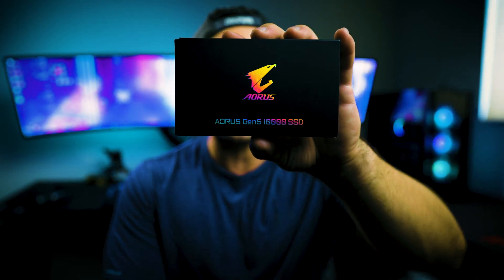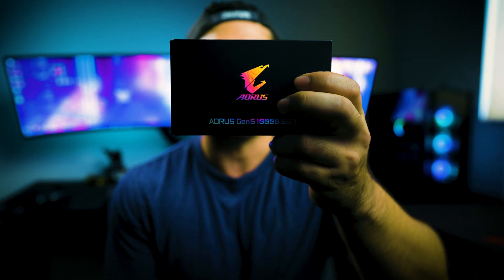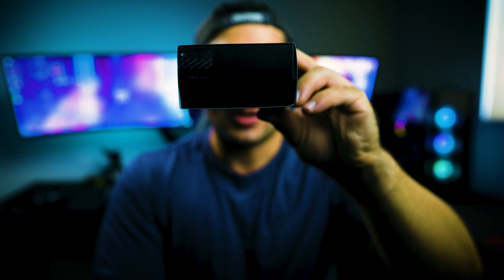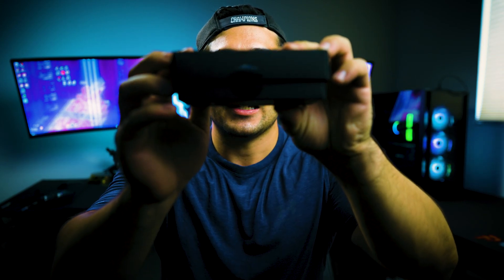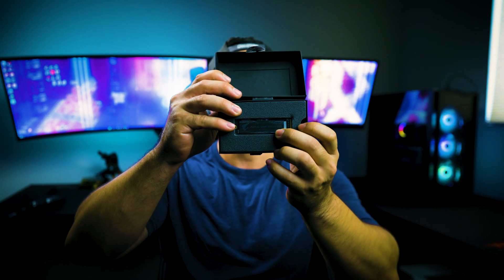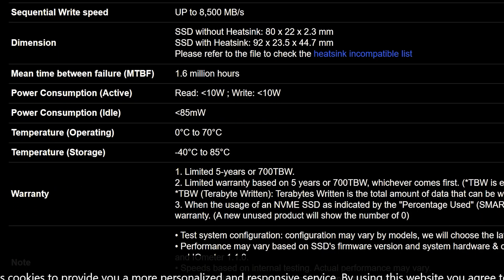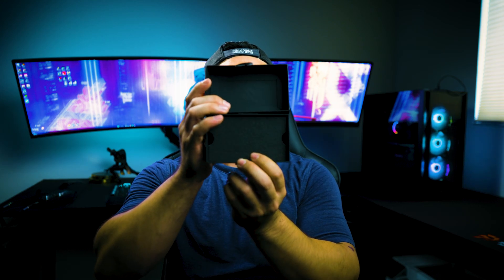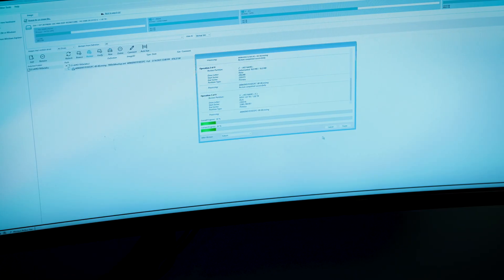PCIe Gen 5 NVMe! Gigabyte AORUS Gen5 10000 SSD Unboxing, Install & Performance Review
PCIe 5.0 SSD Gigabyte AORUS 10000 SSD is a high-performance solid-state drive designed for enthusiasts and gamers. It features cutting-edge PCIe 5.0 technology and utilizes the latest 3D NAND flash memory to deliver read and write speeds of up to 10,000 MB/s and 9,500 MB/s, respectively. With a massive storage capacity of up to 2TB, the AORUS Gen5 10000 SSD provides lightning-fast storage and boot times, making it a perfect choice for those who demand the best performance from their PCs wether you are a gamer or creator.

TIMESTAMPS:
00:00 - AORUS Gen5 10000 SSD is HERE!
01:38 - AORUS Gen5 10000 SSD Unboxing
04:41 - AORUS Gen5 10000 SSD Installation
06:46 - Boot time & Login Time | AORUS Gen5 10000 SSD vs MSI Gen 4 2TB SSD
08:08 - AORUS Gen5 10000 SSD vs MSI Gen 4 2TB SSD Performance Test
08:40 - Gaming Boot Times, Loading Times & AVG FPS
11:39 - Is PCIe 5 SSD that much better than PCIe 4 SSD?

SSD Links:
MSI SPATIUM M480 PCIe 4.0 NVMe
Gigabyte AORUS Gen5 10000 SSD 2TB

AMD PC Build contains:

AMD Ryzen 7950X3D:
ASUS Crosshair X670e Hero:
Corsair Vengeance 32GB (2x16GB) 6000MHz DDR5:
CORSAIR iCUE H150i ELITE LCD Display Liquid CPU Cooler:
Gigabyte RTX 4090 Gaming OC:
 Corsair iCUE 5000X RGB Tempered Glass Mid-Tower ATX PC Smart Case:
Corsair QL 3x120mm Fans:
THERMALTAKE GF3 1350W ATX 3.0 POWER SUPPLY
Artic Silver 5:
Corsair K100 RGB Optical-Mechanical Gaming Keyboard
 Logitech G502 Proteus Spectrum RGB Tunable Gaming Mouse